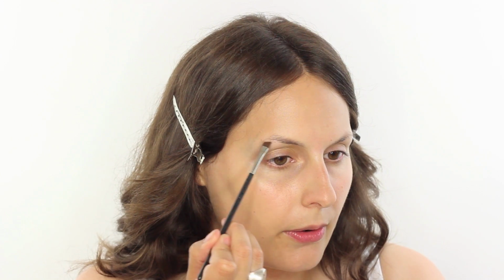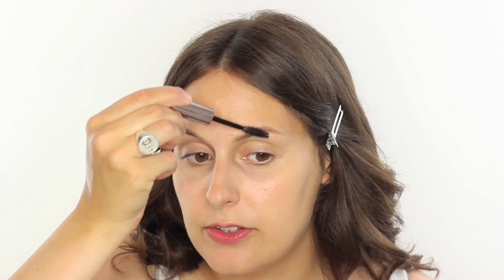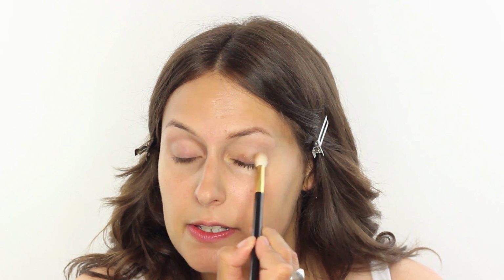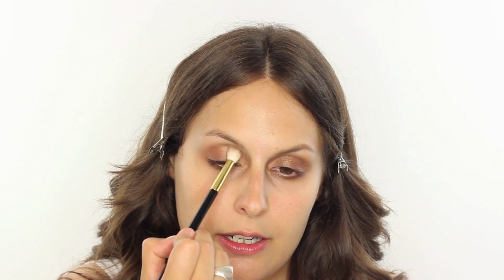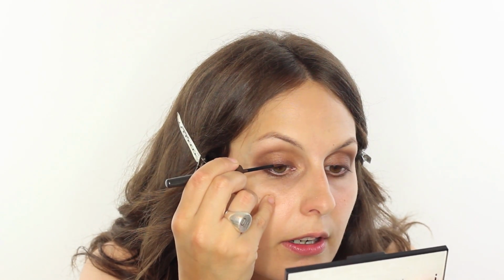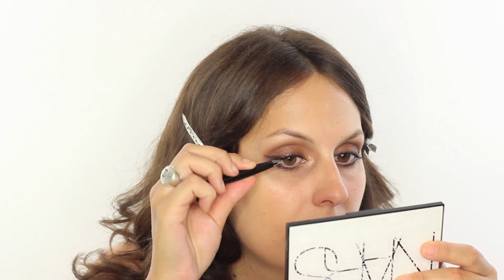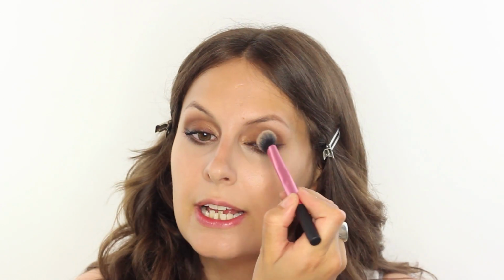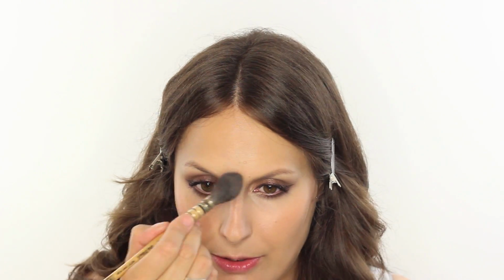My Wedding Makeup - HarryMakesItUp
My Wedding Makeup - Harrymakesitup - *CLICK DOWN FOR MORE INFO* click on my blog link for product

Here's the link to pre order my new e course THE MODERN BRIDE

Here's the link to sign up for my free beauty resources

PRODUCTS MENTIONED:
-Estée Lauder Double Wear Light
-Urban Decay Naked Skin Weightless Complete Coverage Concealer (shade Light Neutral and Medium Light Neutral)
-Tom Ford Mini Cream Blush 'Pink Sand'
-Lancome Sourcils Gel Eyebrow Gel 04
-Anastasia Beverley Hills Clear Brow gel
-Nars Smudge Proof Eyeshadow Base
-Tom Ford Cream Colour For Eyes 'Spice'
-Charlotte Tilbury Instant Look In A Palette
-Gucci Duo Eyeshadow 'Amaretto' Magnetic Color Shadow Duo
-Marc Jacobs Highliner Gel Eye Crayon 'Blacquer'
-Kiko Liquid Intense Eyeliner 01 Brown
-FairyDrops Waterproof Mascara
-Charlotte Tilbury Lip Cheat 'Pillow Talk'
-Burberry Lip Mist 'Nude Peach'
-Eylure Individual Knot Free Lashes (Short & Medium)